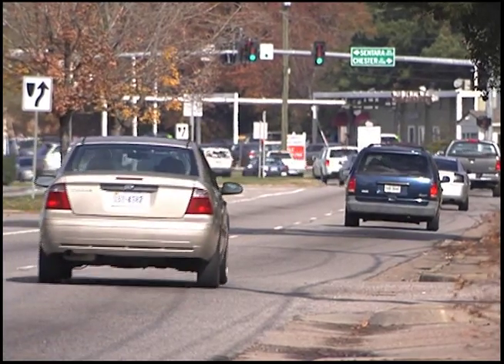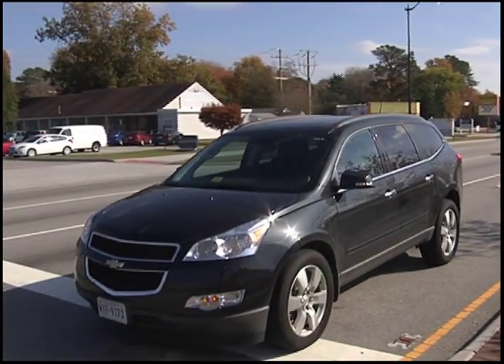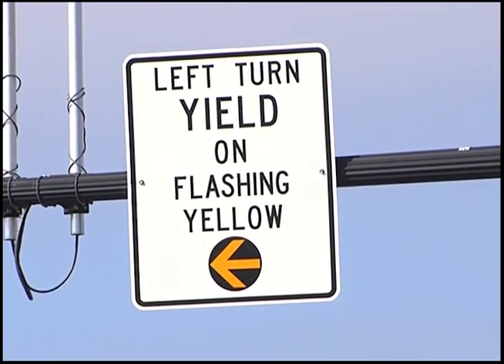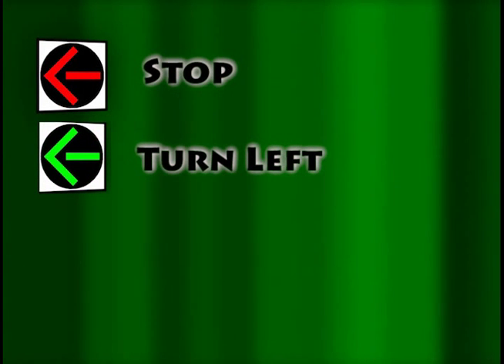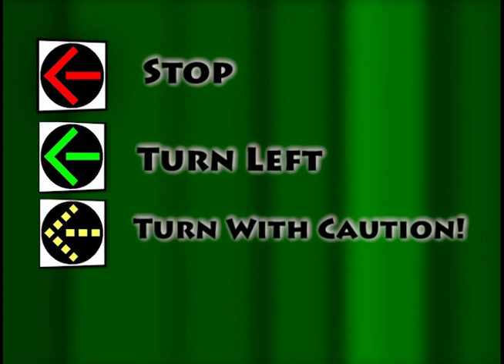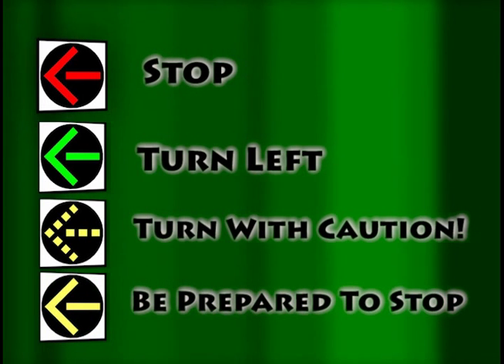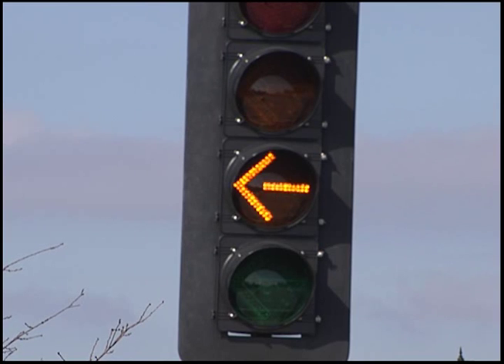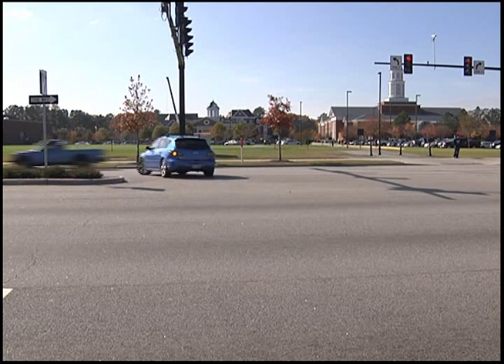Flashing Yellow Arrow, Left Turn Traffic Signals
Flashing Yellow Arrows can now be found at four intersections on Rosemont Road in Virginia Beach.  See how these new signals are keeping drivers safe.